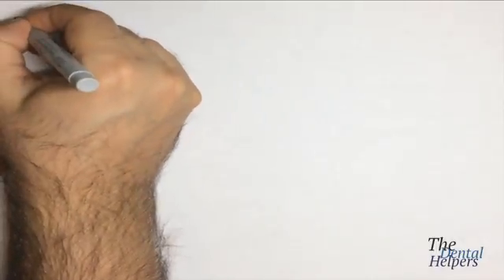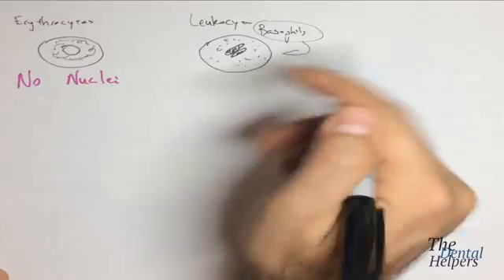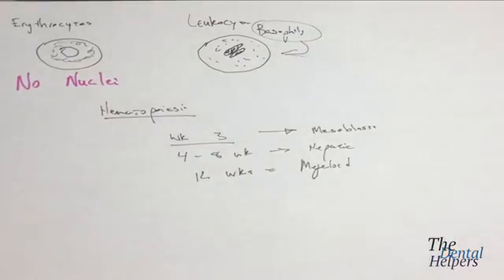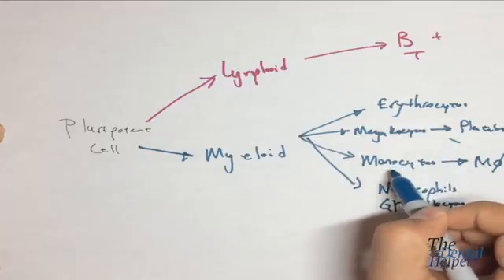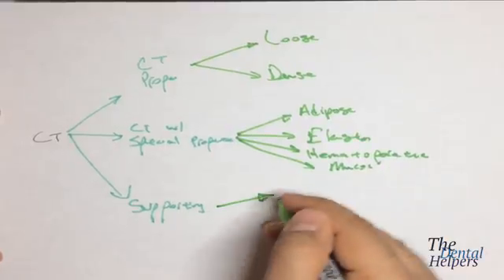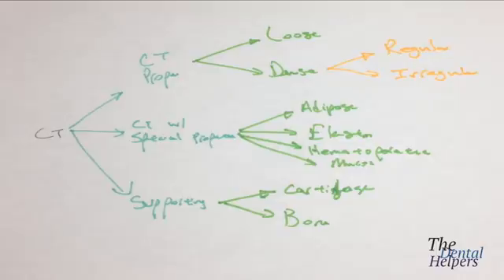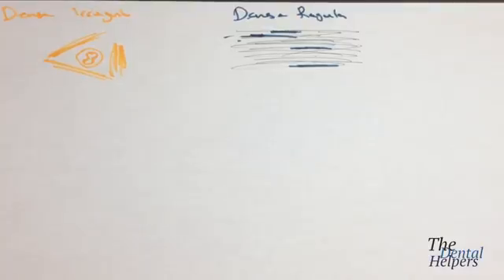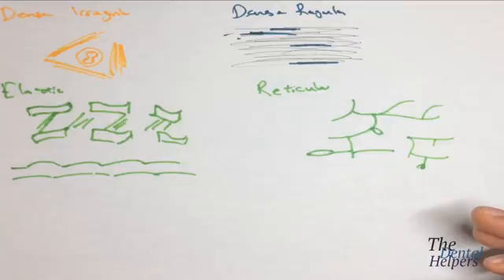Histology: Blood Cells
Explanation of Blood cells and connective tissues.